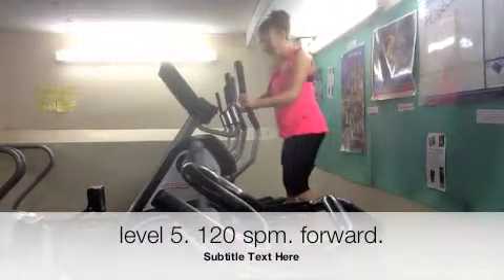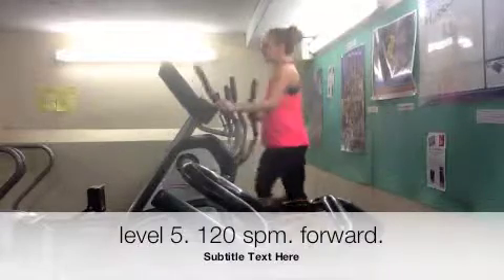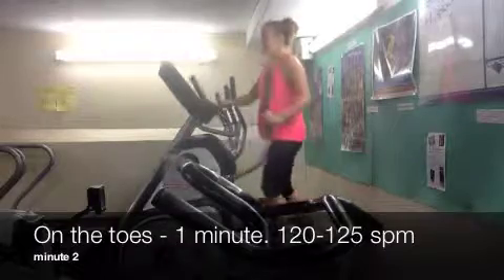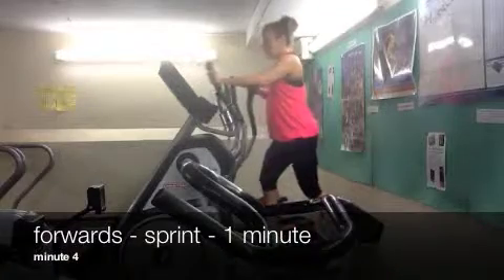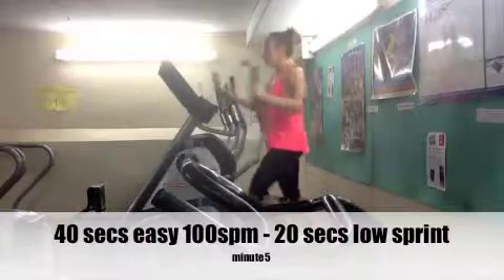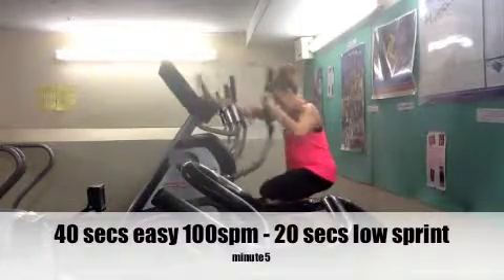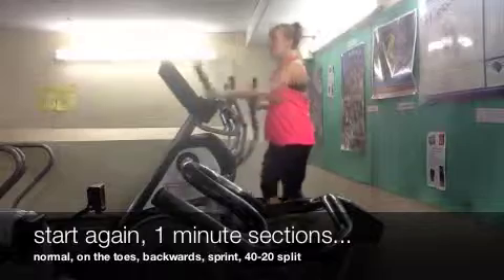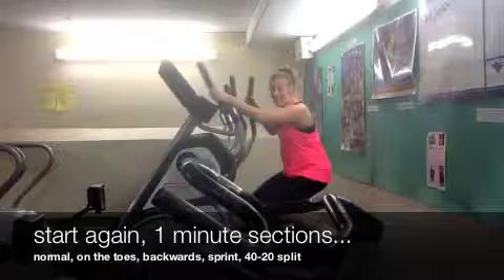jess's xtrainer vid